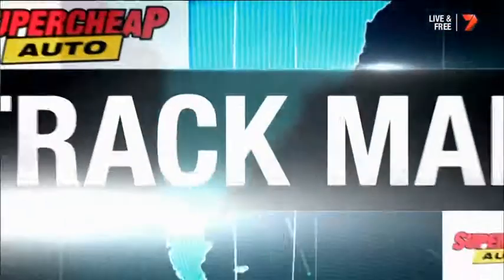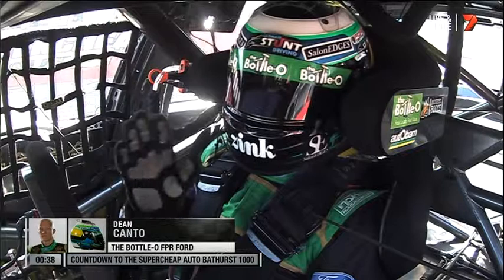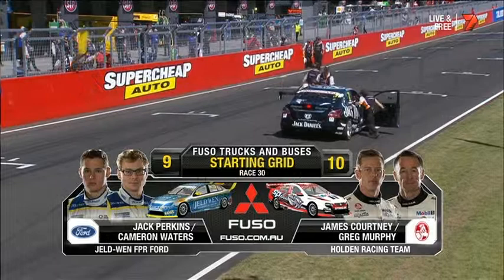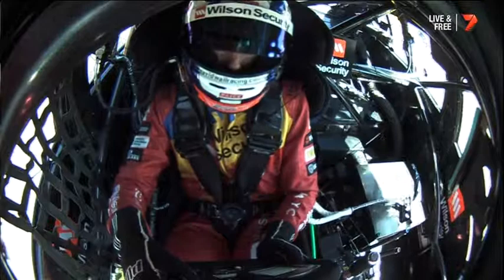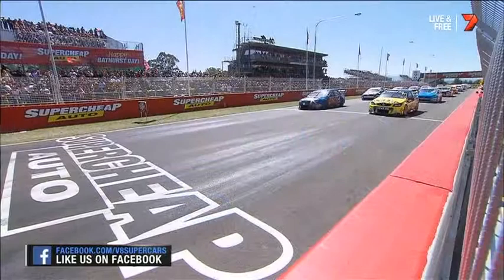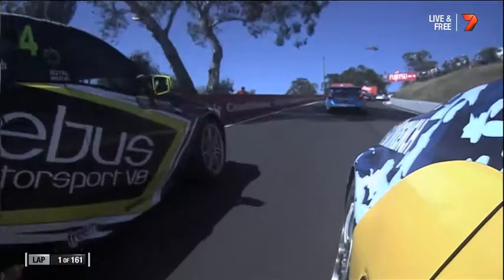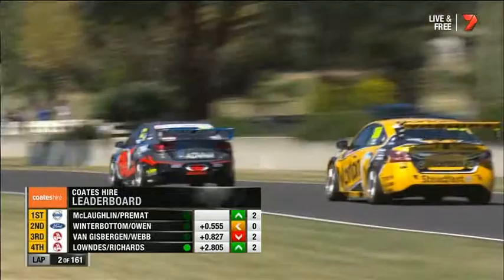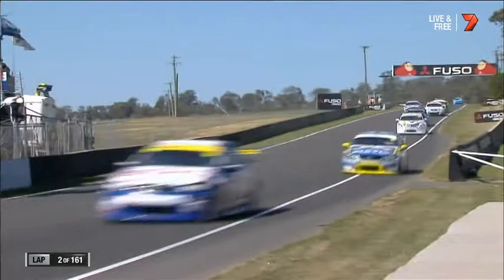V8 Supercars Bathurst 1000 2014 pt1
Bathurst 1000 v8 supercars supercheap auto Jamie

Whincup Garth Tander Lee Holdsworth Mark

Winterbottom Chaz Mostert Todd Kelly Jason

Bright Will Davison Tim Slade Fabian Coulthard

Rick Kelly Scott Pye David Wall Jack Perkins

-and-drivers/driver/dale-wood James Courtney

Russell Ingall Scott McLaughlin Robert Dahlgren

Michael Caruso David Reynolds Shane van

Gisbergen

-and-drivers/driver/andre-heimgartner Nick

Percat

-and-drivers/james-moffat

-and-drivers/craig-lowndes